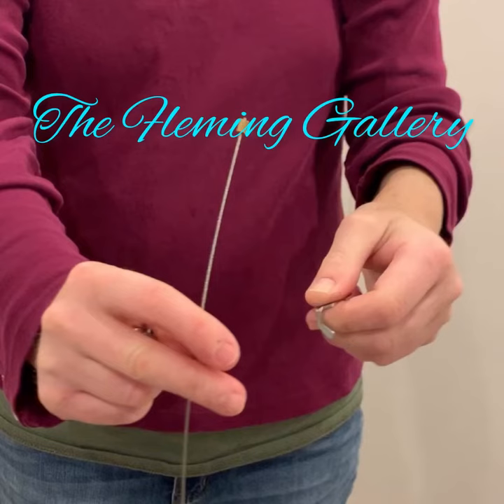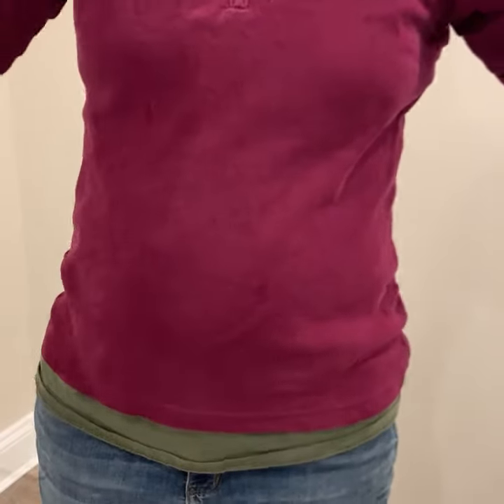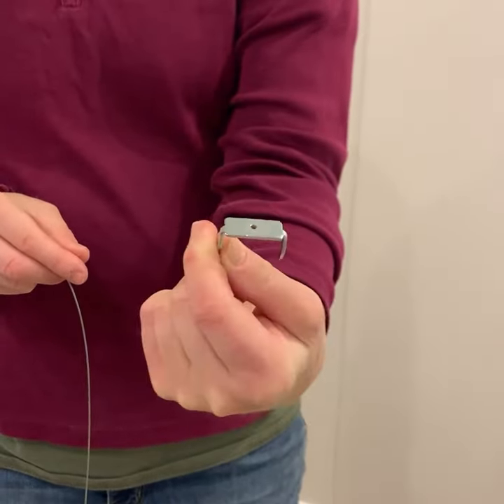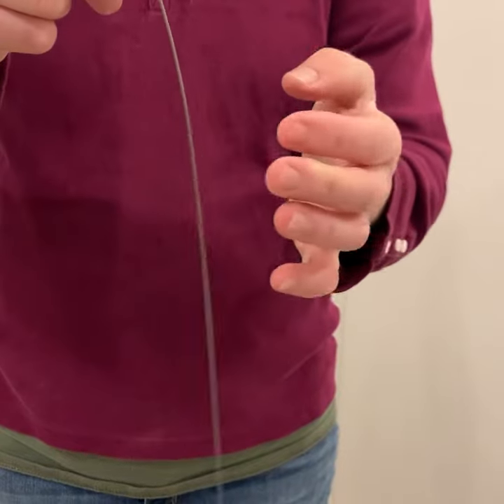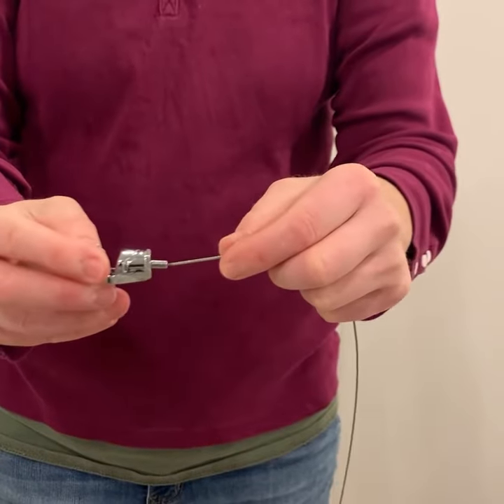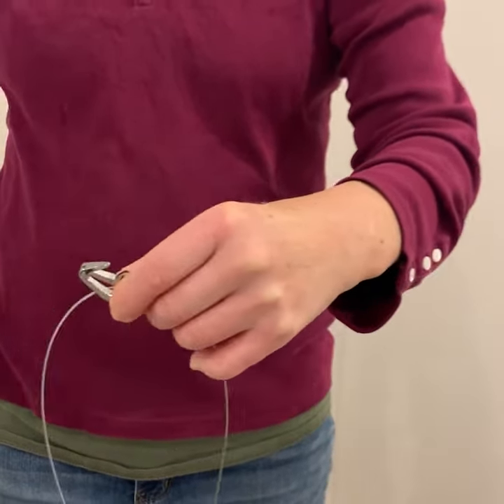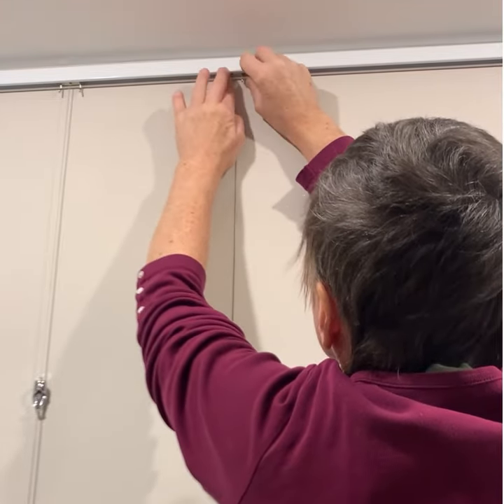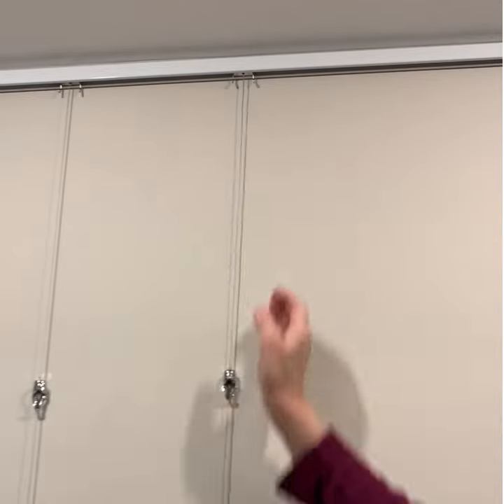Art Gallery System Cable Installation--The Fleming Gallery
Setting up a gallery system is easy and saves so much wall repair.

Check out this video from The Fleming Gallery featuring paintings by artist and illustrator, Marion Wilcox Fleming.